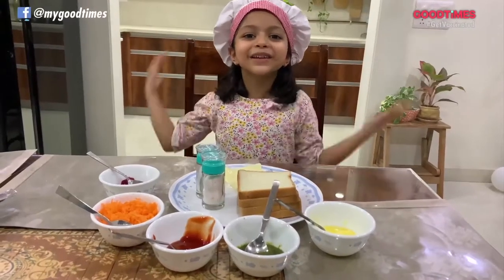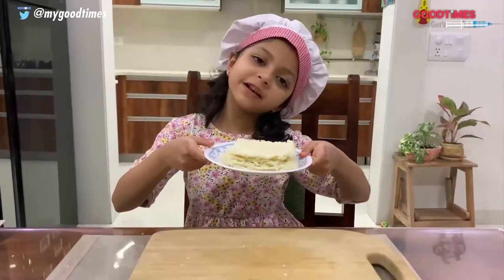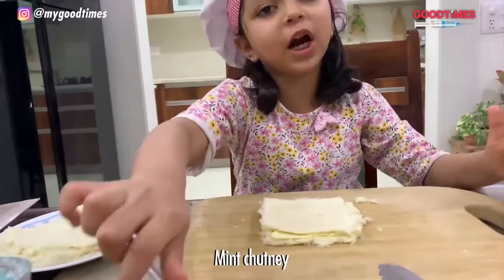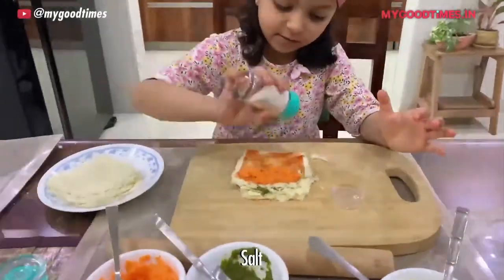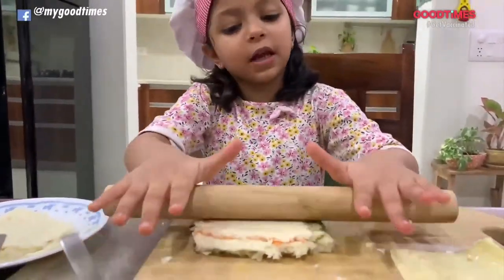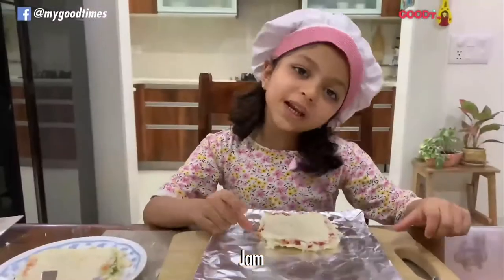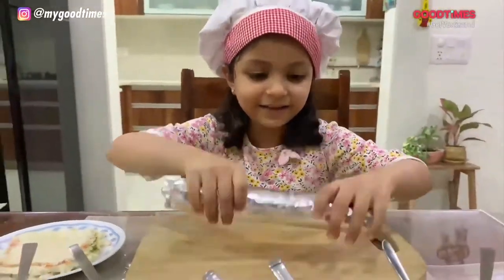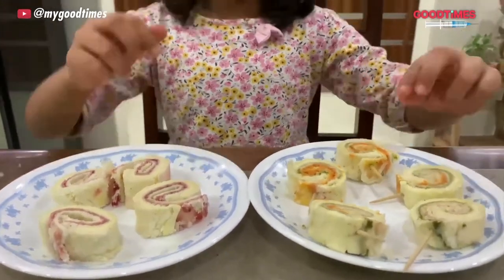Pinwheel Sandwiches | Every KID'S ABSOLUTE FAVOURITE | Easy Breakfast | Yummy Snacks | Kids Recipe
Make your boring sandwiches fun! Ever tried a sandwhich that looks like a pinwheel? Try this tasty sandwhich recipe by Junior Chef (name), who made the sandwich look fun and delicious to eat. Make this for picnics or for school lunchbox and impress your kids' friends!

Let us know if you had fun making this recipe in the comments below!

Ingredients:

Butter
Salt
Pepper
Ketchup
Mint chutney
Cheese slices - 2
Jam

Method:

Roll 3 bread slices for jam rollups and 4 for veggie ones.
For jam ones:
Take 1 slice and spread butter and put cheese slice.
Put 2nd layer on top and spread jam.
Put the final layer and press nicely.
Put the sandwich on a foil and start rolling like a toffee.

For veggie ones:
Put 2nd layer on top and spread Ketchup
Put 3rd layer on it and spread chutney.

Put both toffees in the fridge for 1/2hr for setting.
After this cut them into small pinwheels and enjoy them.

More about GOODTiMES:
GOODTiMES

THE GOODTiMES BEGIN FROM HERE...

GOODTiMES isn't just a word or a phrase, it's an emotion, a feeling. It’s something that can make us feel better in a fraction of a second. When life gets tough and you need to lighten the mood, tune in here and get your daily dose of GOOD TIMES!

We are your one-stop shop & the only you guide you need, every time you’re looking for lifestyle content that’s

With a focus on Indian Weddings, we specialize in planning your biggest, most epic moments & create dream makeovers, a TV & Digital menu laden with bite-sized snippets & hattke recipes, we give you Good Food that will instantly put you in a good mood, step under our vanity hood and follow our Fashion forecasters & Style trendsetters to get the latest global tips, we love star-gazing & bring you the most masaledaar Bollywood news & quick-fix Relationship advice, for those who’ve been bitten by the Travel bug we throw in a wide variety of guides creating both national & international road maps! For those who consume content on the go, tune into our digital platforms for tips on Health, Fitness and Wellness, listen to only the Good News with us, get the latest updates from the Sporting World and know what everyone is talking about in the Gadget Universe! The best of all things lifestyle can be found on ONE single platform, only on GoodTimes.

Our aim is to provide you with EVERY SINGLE THING you need to have a good time in life, all at the click of a button. If you aren’t here, you’re missing out on some serious good times!

GOODTiMES delivers 100% original Indian lifestyle content that is DesiAtHeart on TV & Digital.